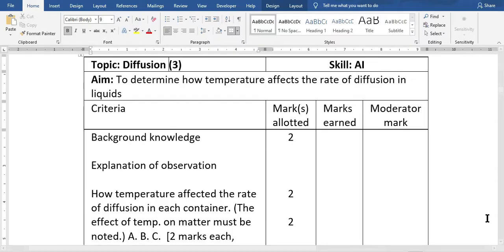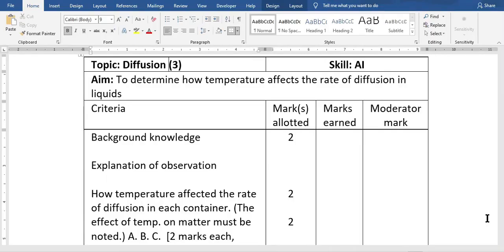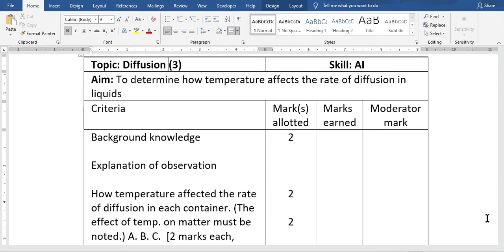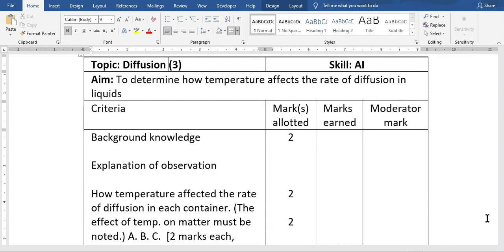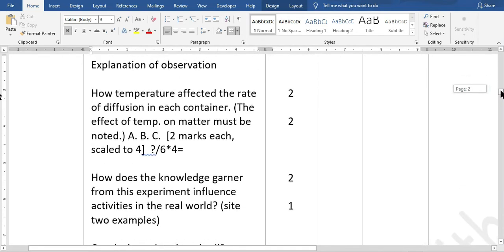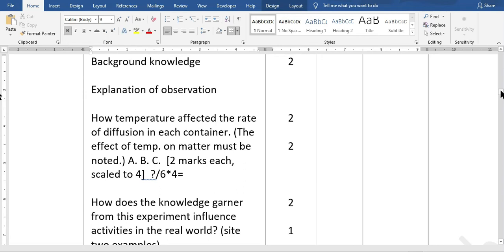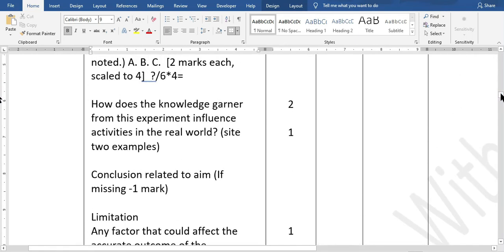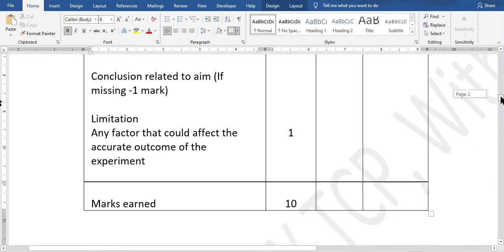CSEC Diffusion Mark Scheme for Biology (AI) | CSEC Biology TCP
Find on this Channel:
Mr, Wison Live
Live classes Wednesdays, Fridays and Sundays @ 5:05pm Streaming from Jamaica.

Labs
Lab Reports
Mark Schemes
Past Papers
Notes
Animations
Biology
Human and Social Biology
Information Technology